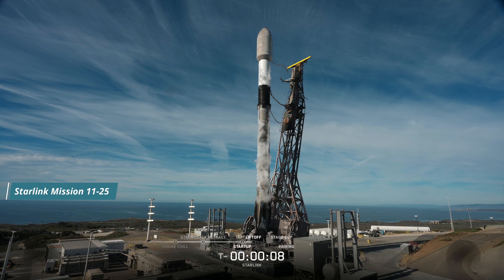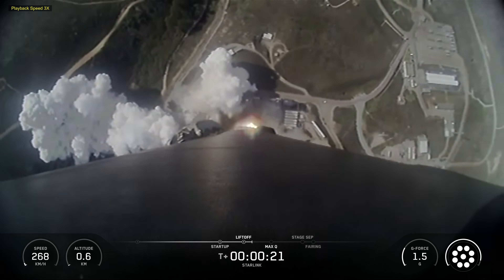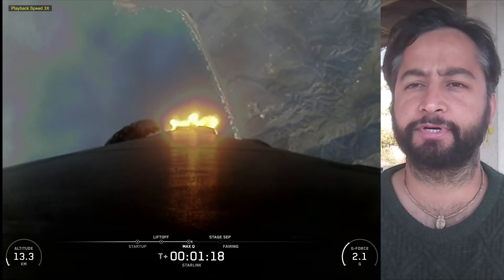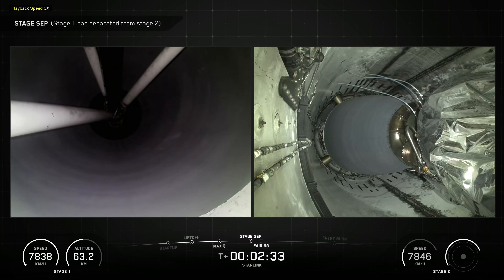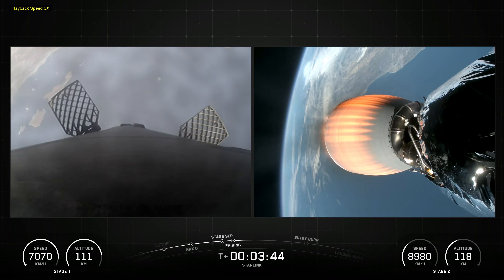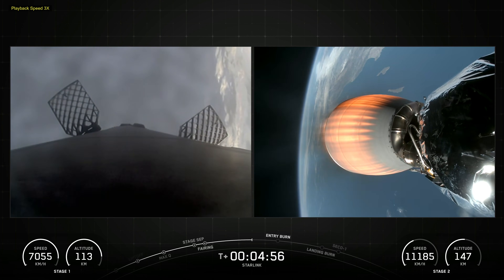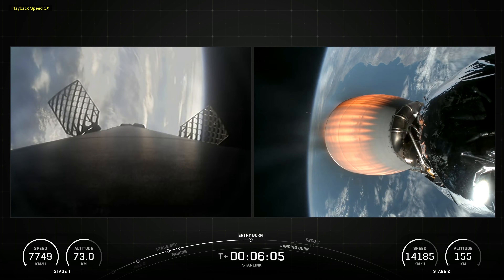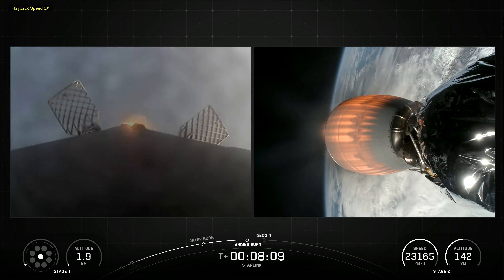SpaceX Starlink Mission 11-25 launched and nailed single booster Landing for 4th time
Starlink Mission 11-25

On Thursday, December 4 at 12:42 p.m. PT, Falcon 9 launched 28 Starlink satellites to low-Earth orbit from Space Launch Complex 4 East (SLC-4E) from Vandenberg Space Force Base in California.

This was the fourth flight for the first stage booster supporting this mission, which previously launched Sentinel-6B and now three Starlink missions. Following stage separation, the first stage landed on the Of Course I Still Love You droneship, which was stationed in the Pacific Ocean.